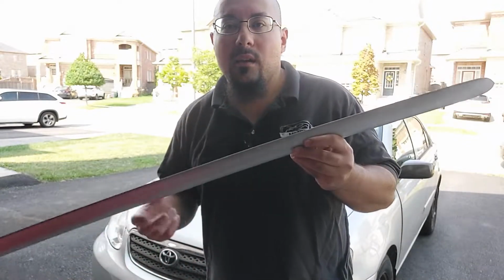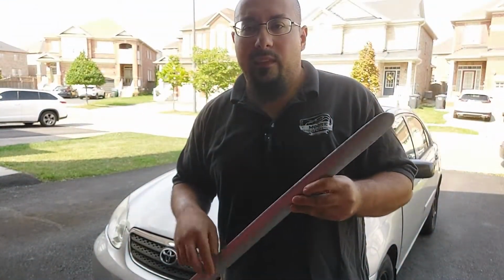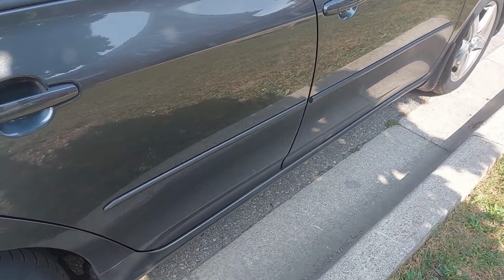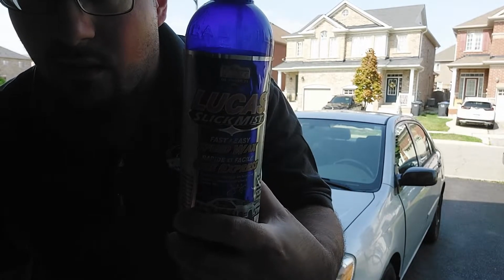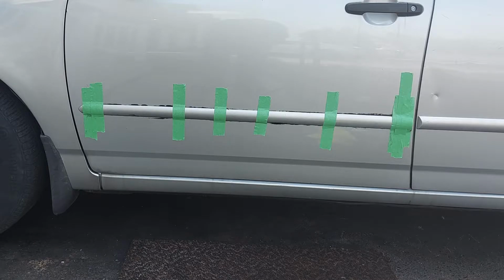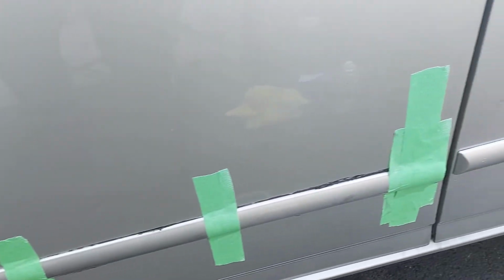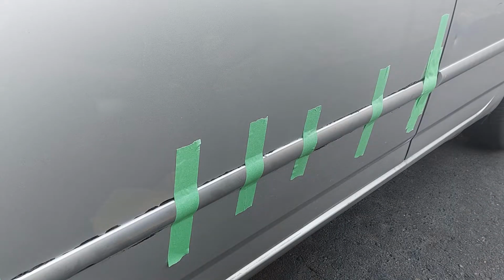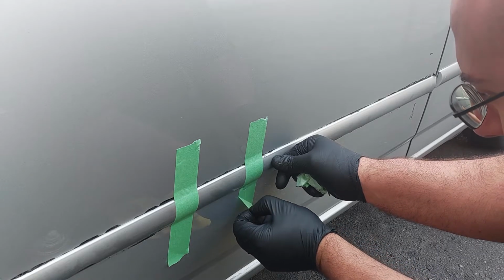How To Re-Install Body Side Moldings That Came Off - 2005 Toyota Corolla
Learn how to re-secure/re-install your old body side moldings that came off on your vehicle.

TIMELINE:
00:00 - INTRO
00:05 - INTRO - DISCUSSION
02:24 - START OF ADHESIVE REMOVAL
04:41 - ADHESIVE REMOVAL - TIME LAPSE
06:46 - BODY SIDE MOLDING INSTALLATION
11:45 - RESIDUE REMOVAL
12:54 - CURING TIME
13:21 - PAINTER'S TAPE REMOVAL
14:30 - RESIDUE REMOVAL
15:42 - END DISCUSSION